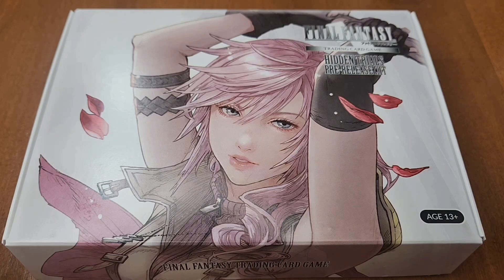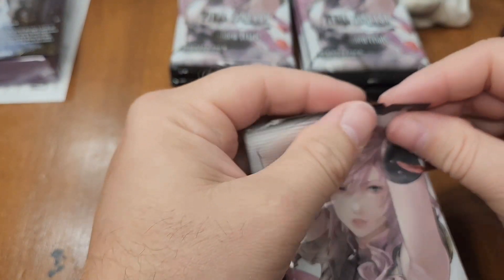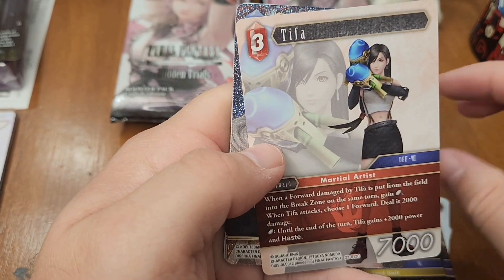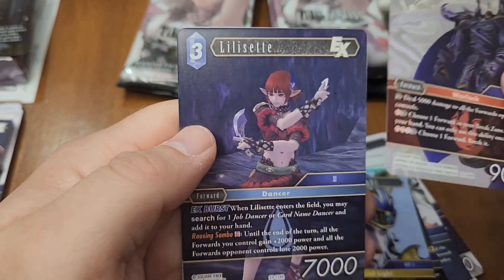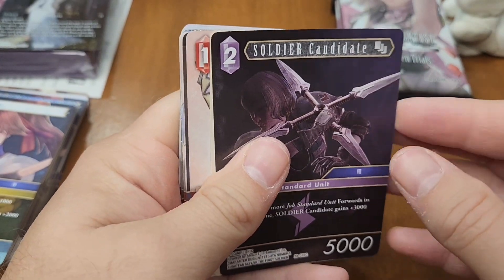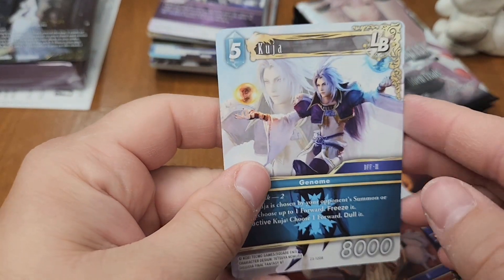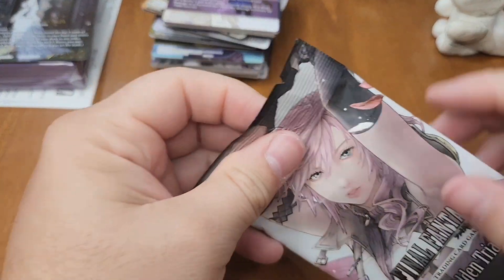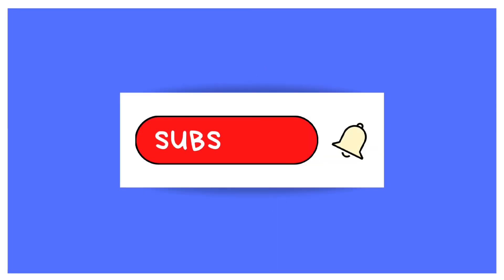Final Fantady TCG Hidden Trials Pre-Release Kit Opening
I open and take a look at the newest pre-release kit for the Final Fantasy TCG.